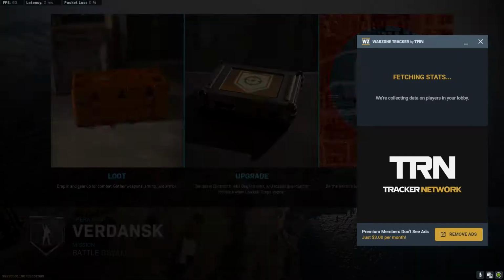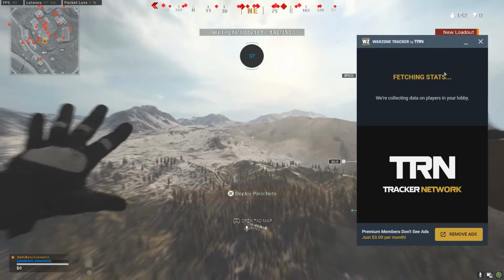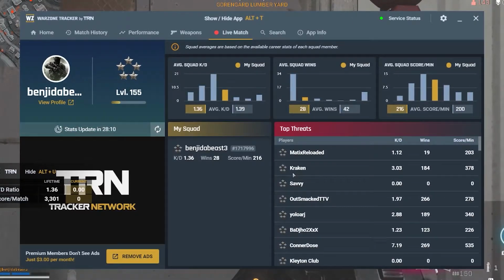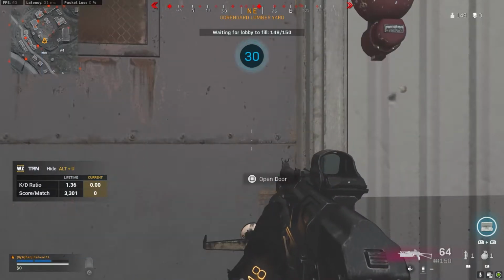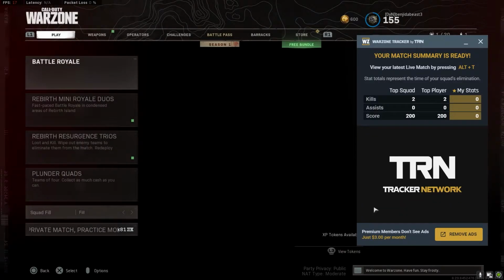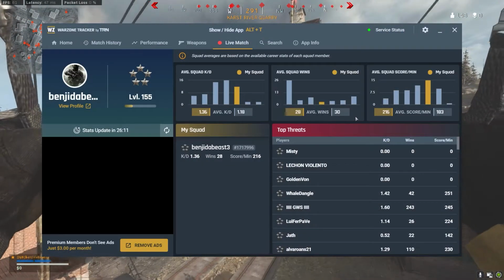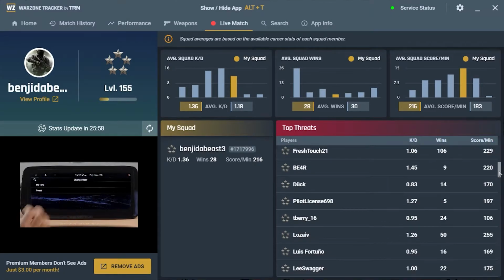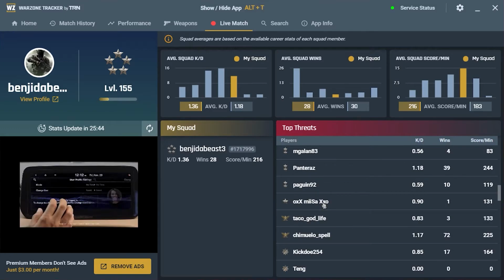How to get HIGHER kill games in Warzone(2021)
Hope yall found this helpful!

I realize this can be seen as scummy in the pro scene however, I am not a pro...(: